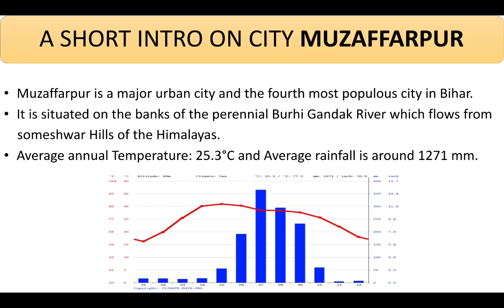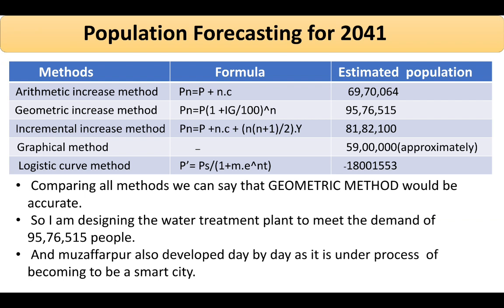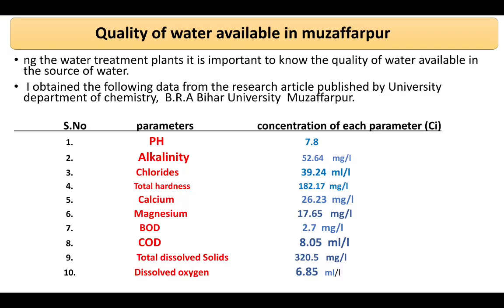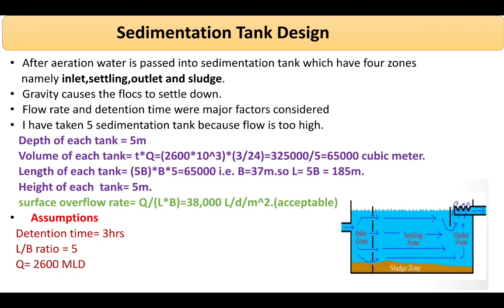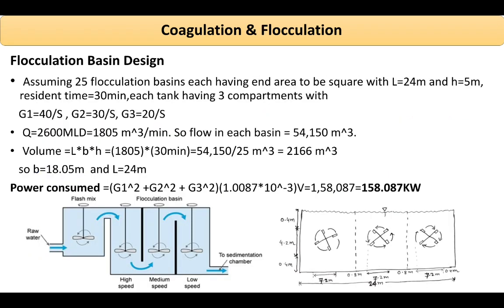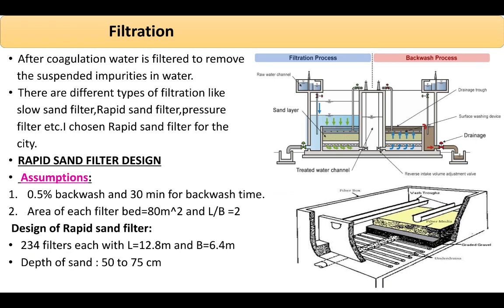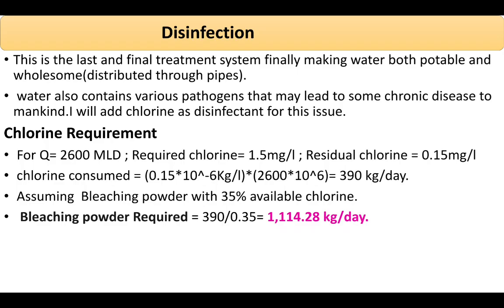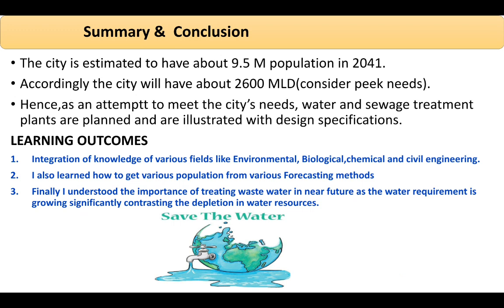Estimated population of Muzaffarpur and Design the water treatment plant for 2041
Video from Sk